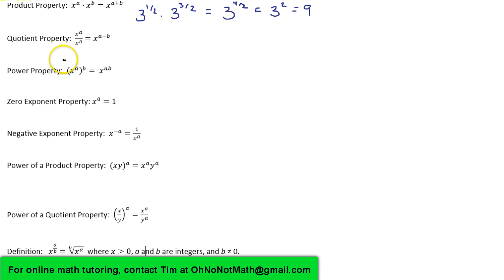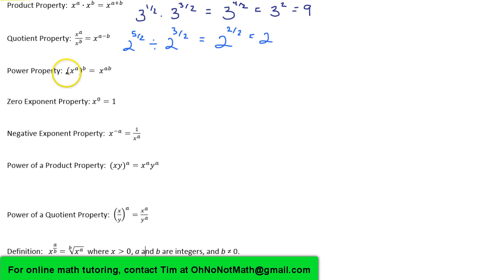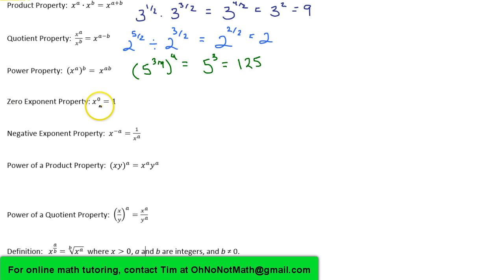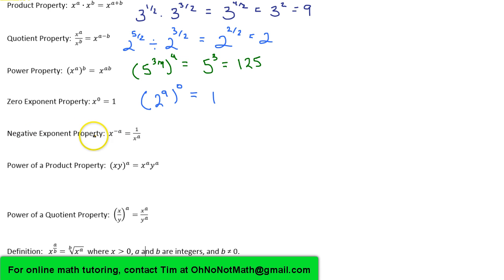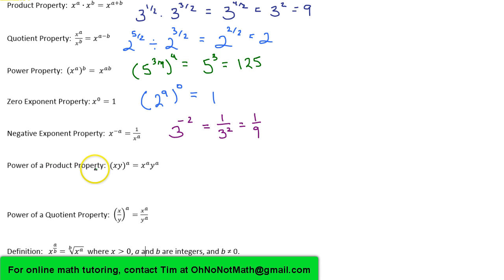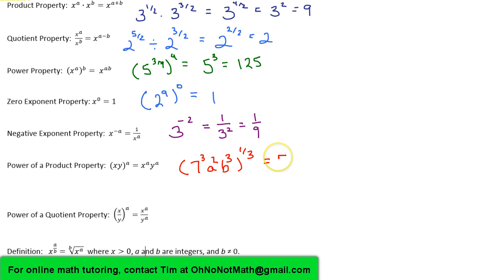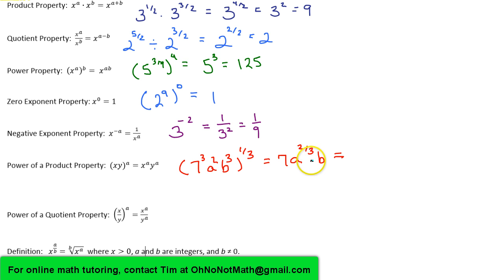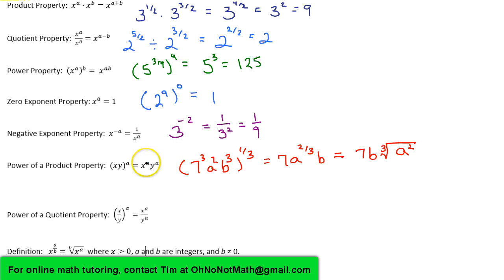Properties of Exponents